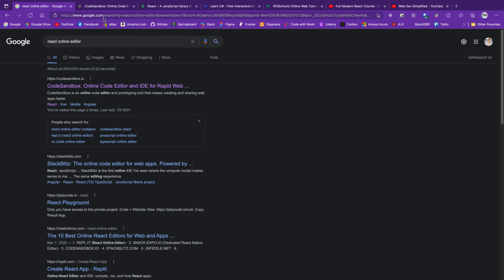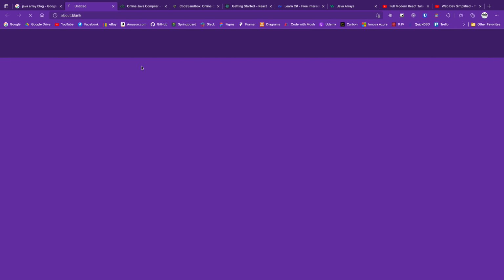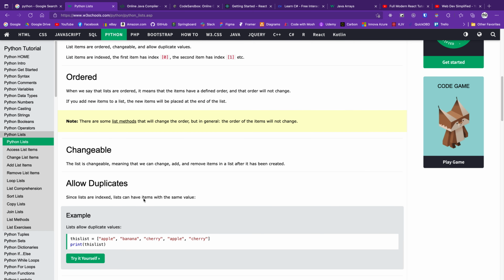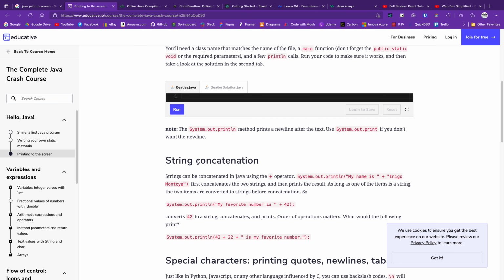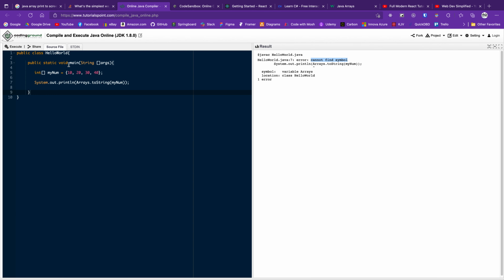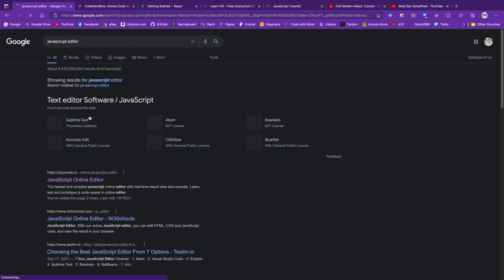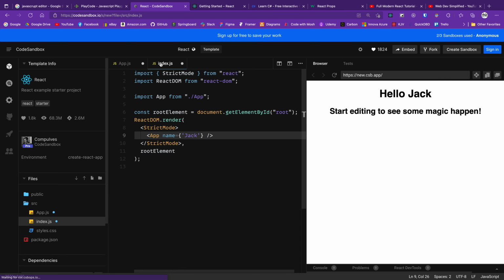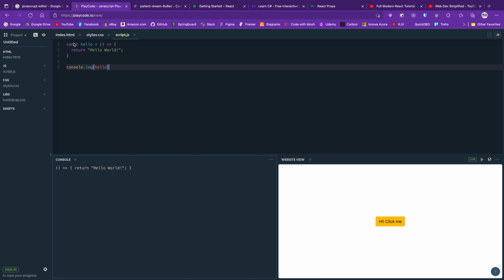How I Learn Programming | Learn By Doing (The Effective Way)